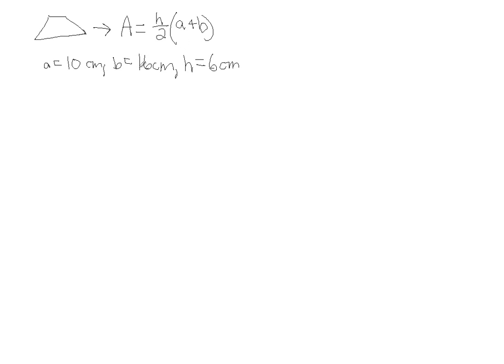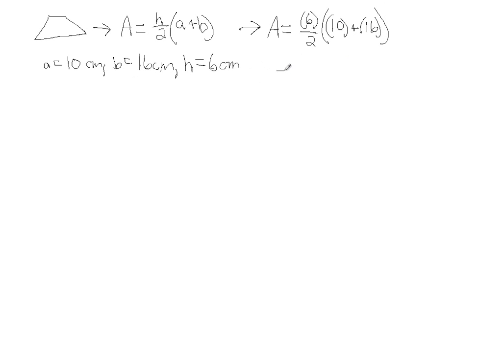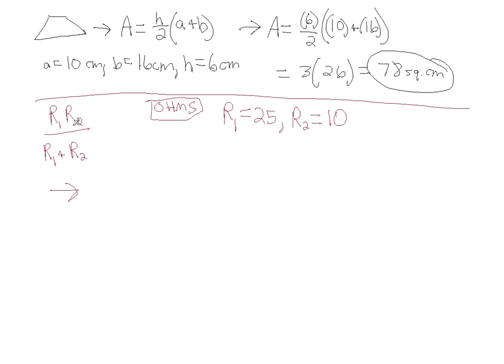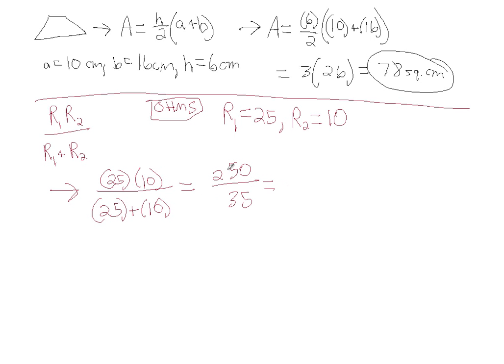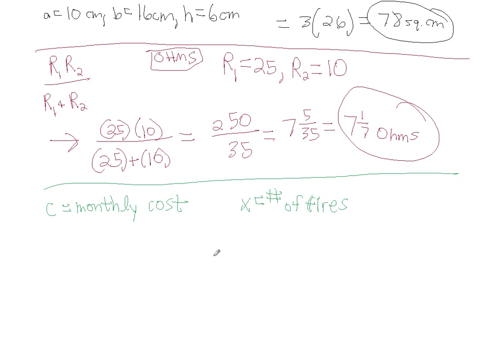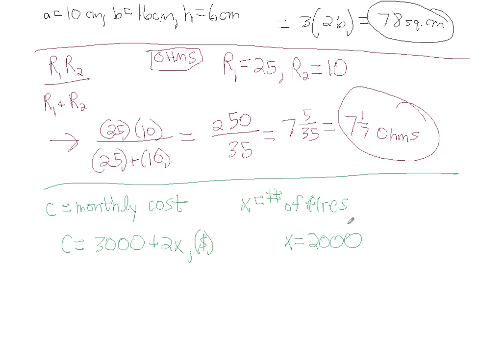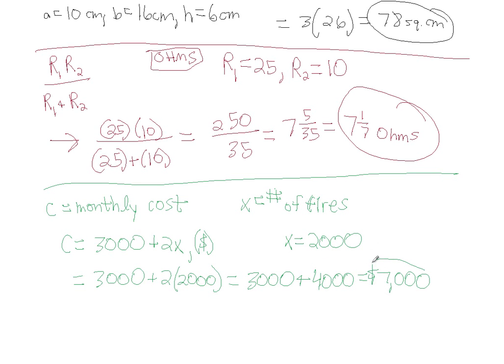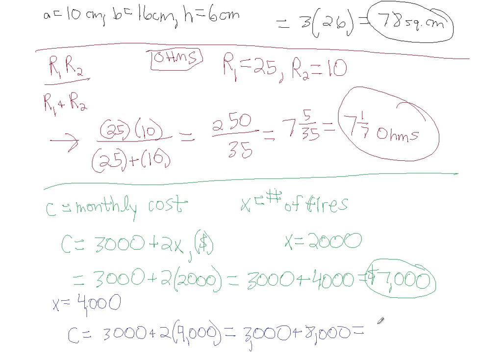13 Evaluating Algebraic Expressions, pt 2